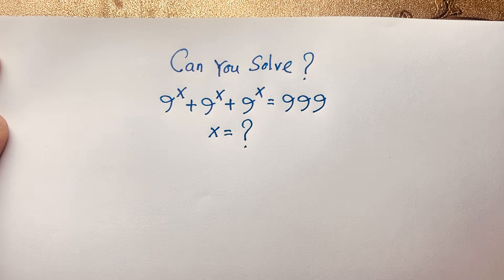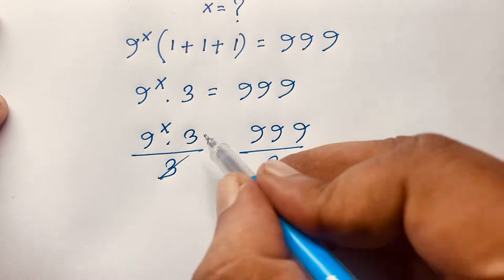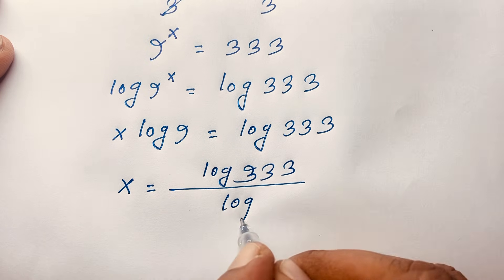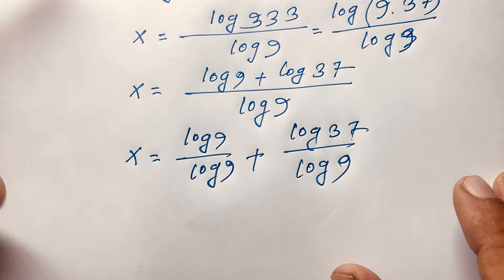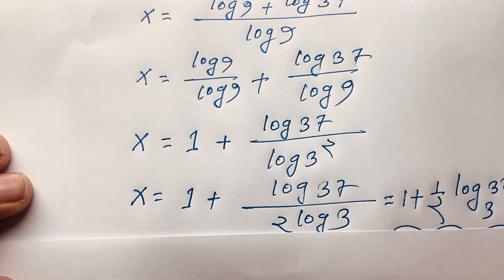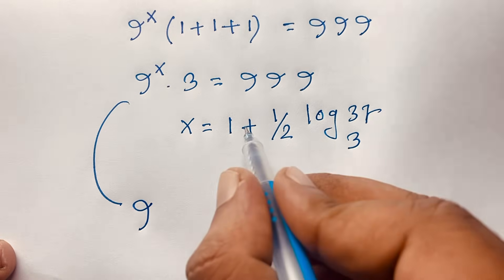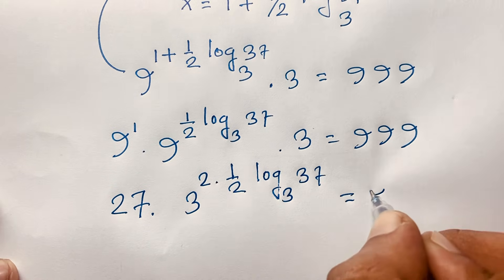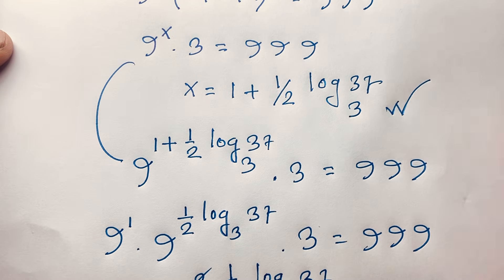A Nice Exponent Math Simplification | Find the value of X? | Olympiad Algebra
A nice math olympiad question solution. Find the value of x?